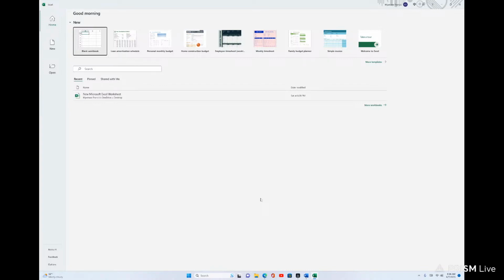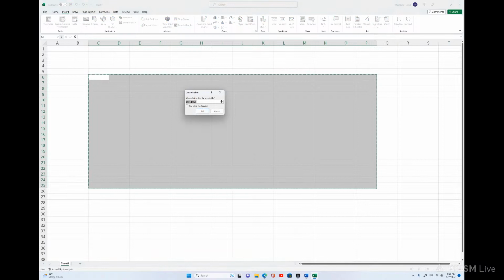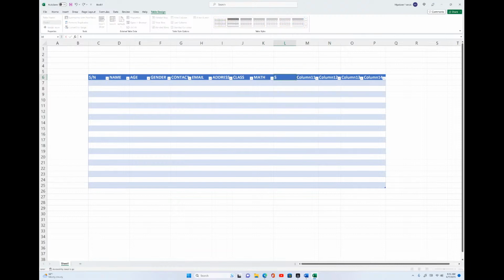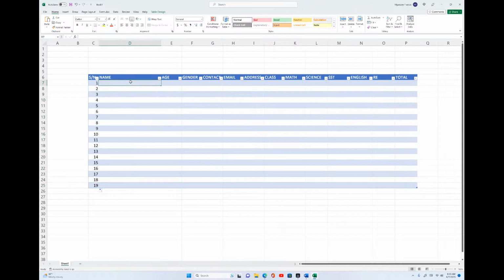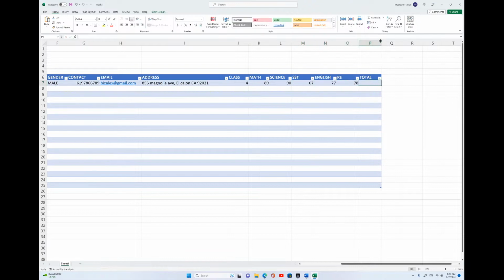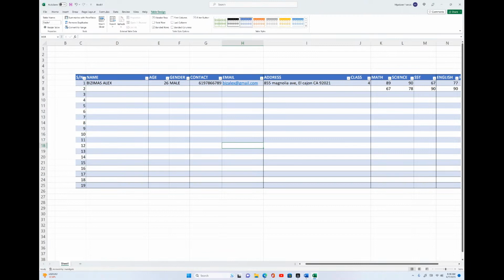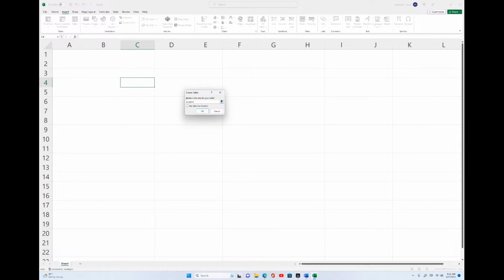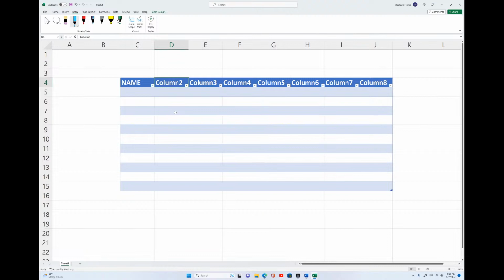CREATING TABLES IN MICROSOFT EXCEL STEP BY STEP PROCEDURES.